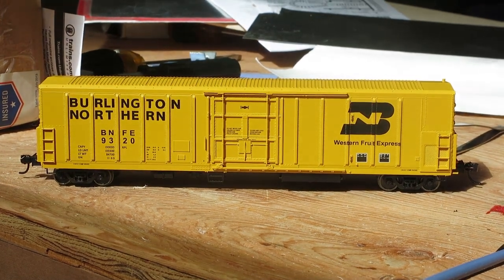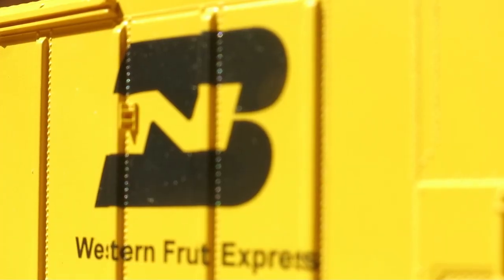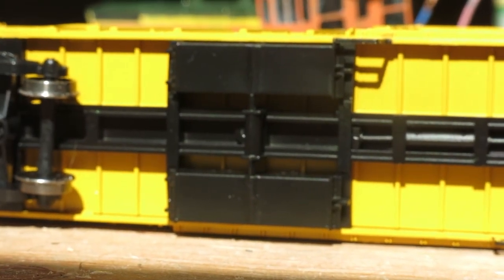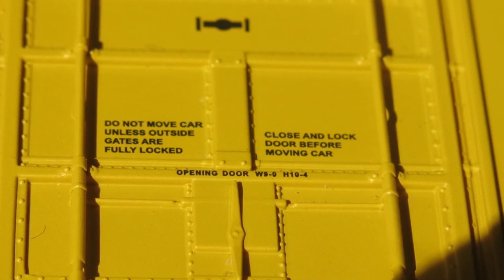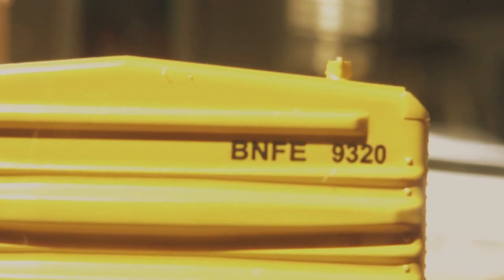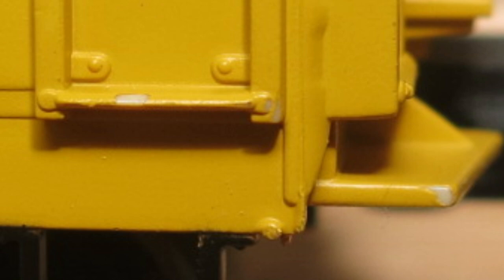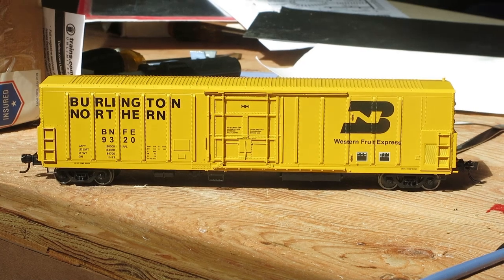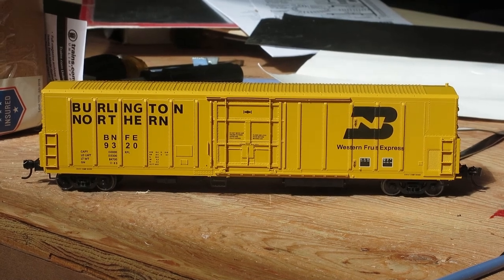Reviewing Walthers Burlington Northern RPL Reefer!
Today, we review Walthers Burlington Northern RPL Reefer! We looked at this car, and found out its perfect for your diesel era freight train!